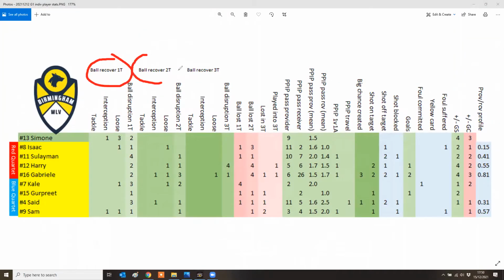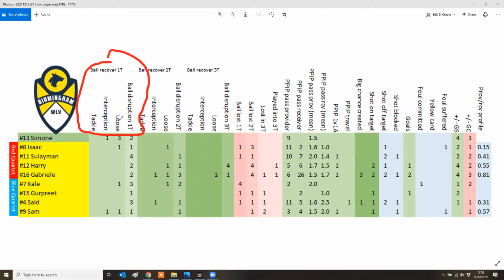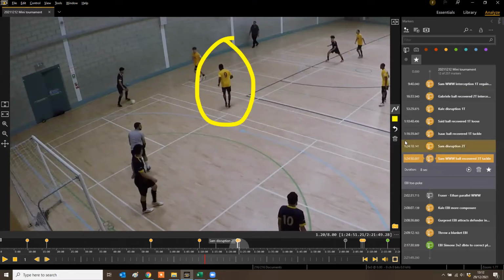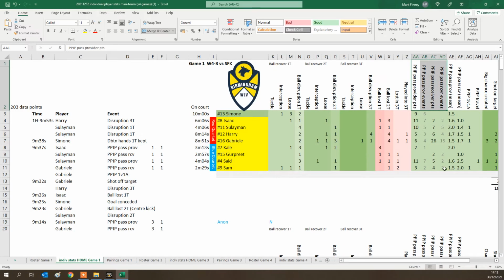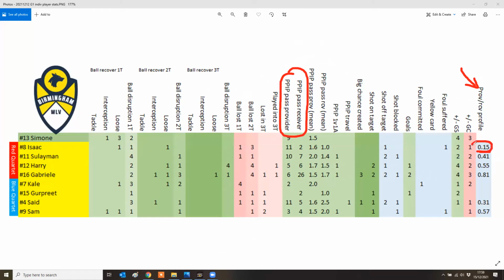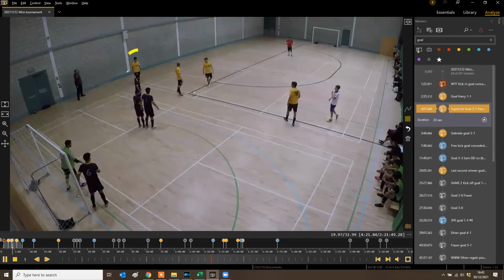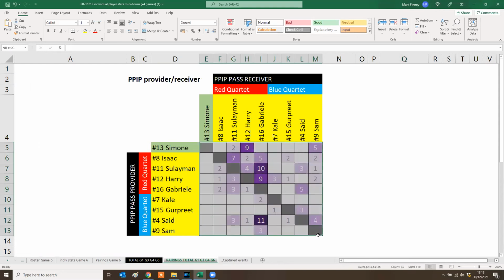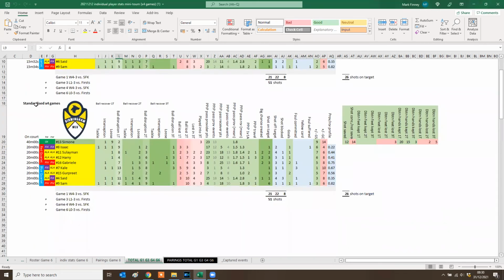Futsal individual player stats explained